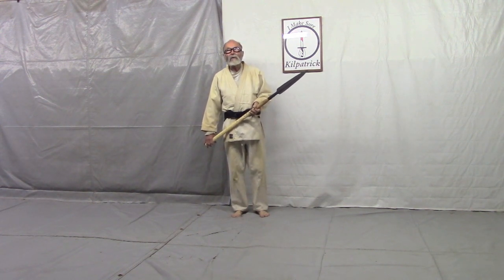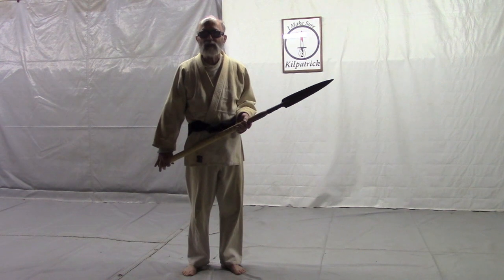Aikido: 31 Count Jo Kata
This Kata is probably based on Saito's Kata but I do not think it was the same when I was taught it and I have modified it to explore leading and Kuzushi. The spear point here is the Cold Steel Assegai. It comes with a round handle that has two serious disadvantages. The first is that the balance is horrible and the second is that you cannot tell which way the edge of the blade is pointed by feel. I threw away the handle that came with it and replaced it with the longest sledge hammer handle I could find. I shaped the end of the handle with a rasp to have a tapered fit much like a hoe handle. It ends up being about 4 feet long with wonderful balance. I do not think this point is special or even know if it is tough enough to have practical value. It is one of the cheaper cold steel points and it is sharp. For me it is a lot of fun and it teaches me things about using the Jo. I know curmudgeons make fun of these toys but the more fun you have the more you will practice.